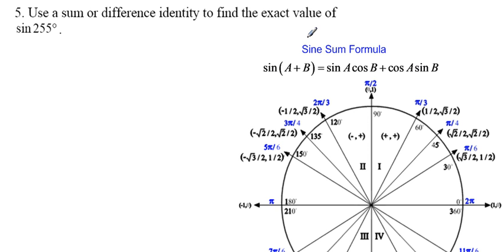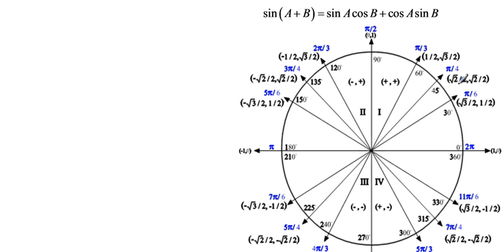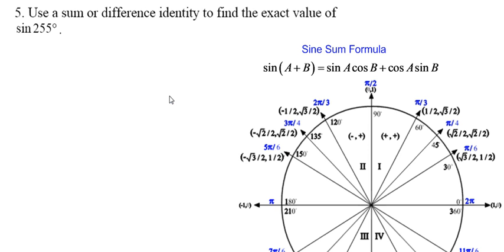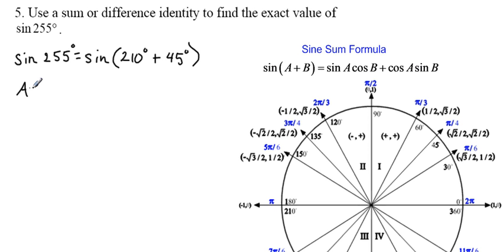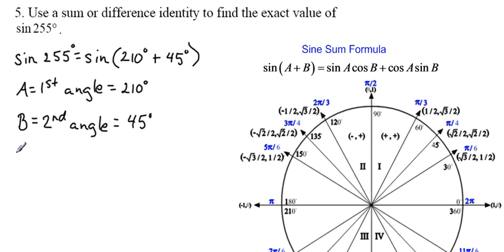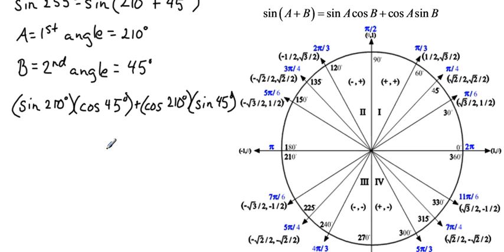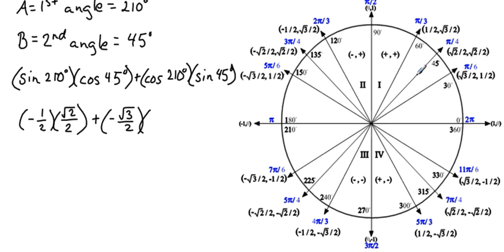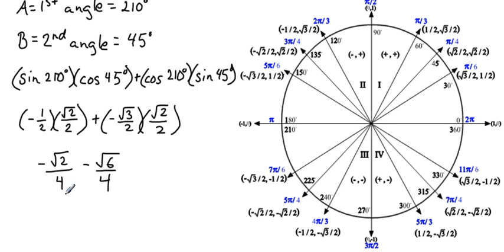Sin sum identitiy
Use the sine sum formula to find the exact value of sin 255 degrees.